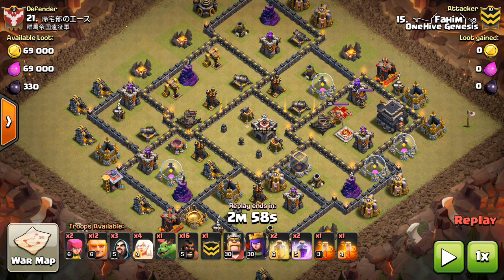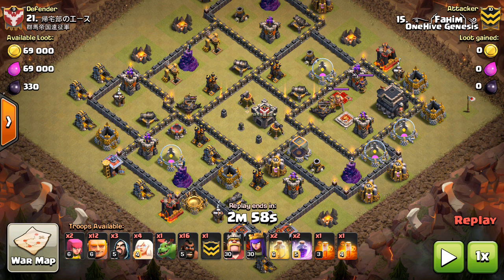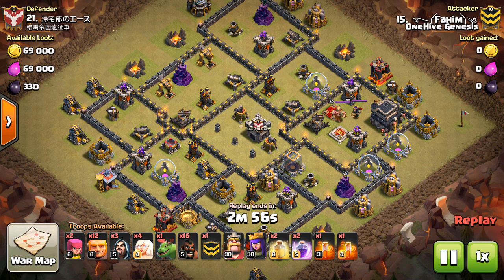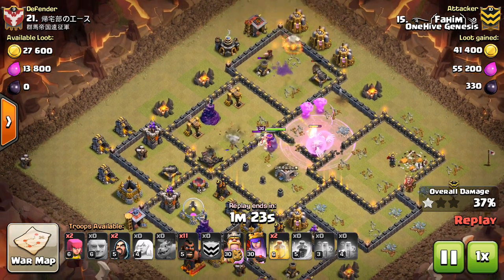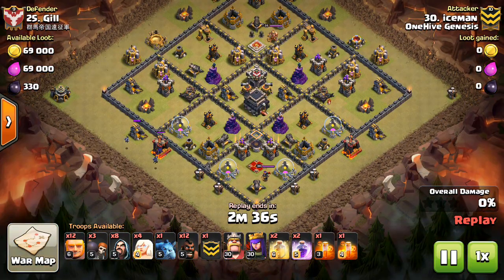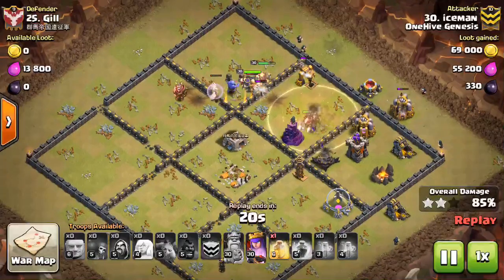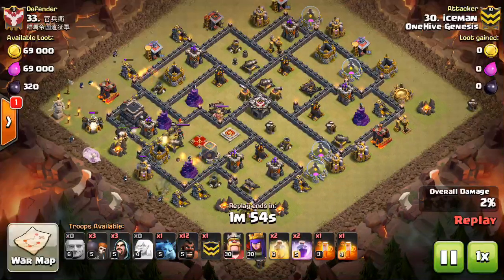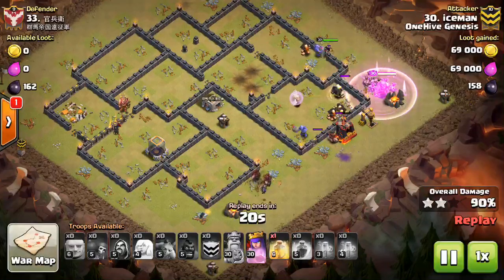HGHB Strategy (Hog - Giant - Healer - Bowler) for TH9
A great army comp for many town hall 9 bases. Works well for most hero levels.

Clash on!